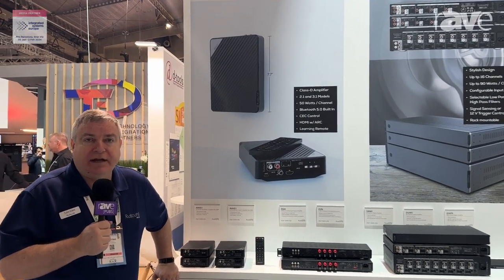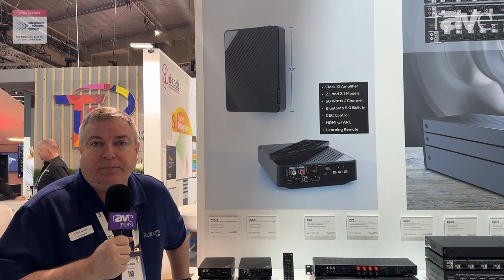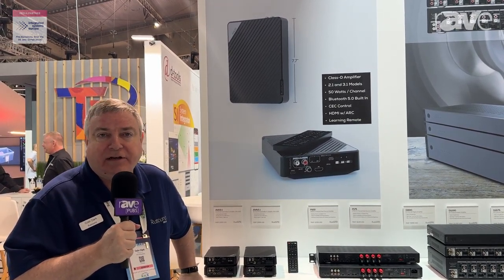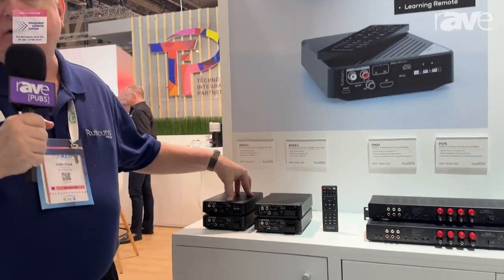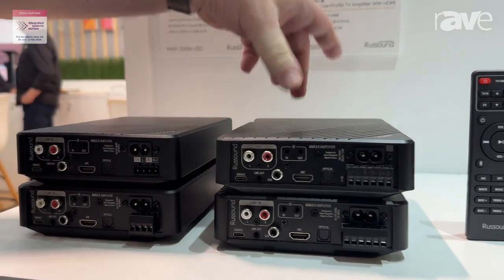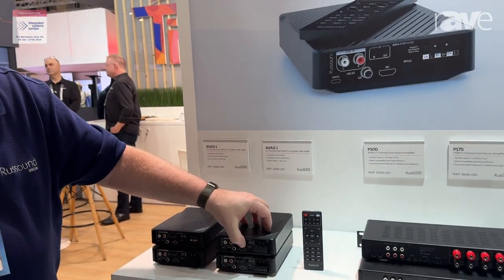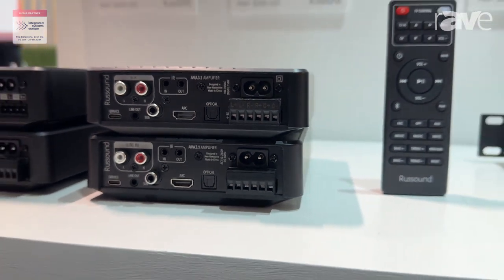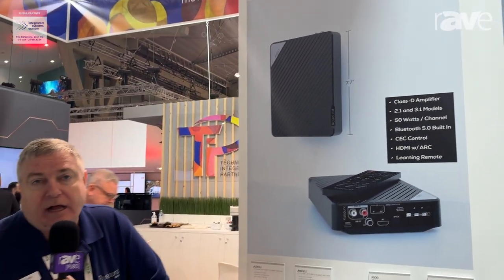ISE 2024: Russound Shows AVA3.1 and AVA2.1 Mini-AVR TV Amplifiers with HDMI